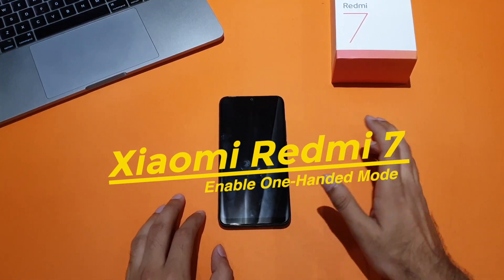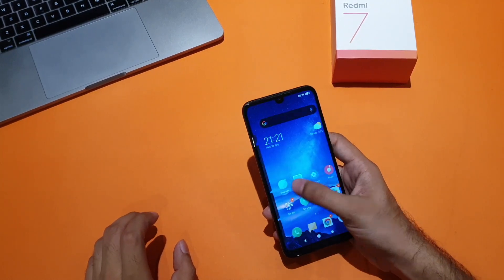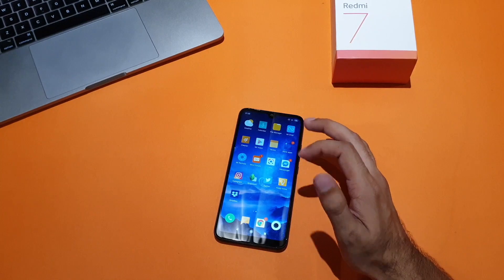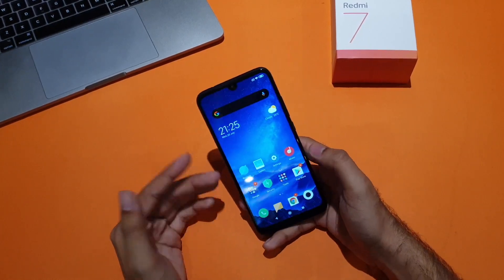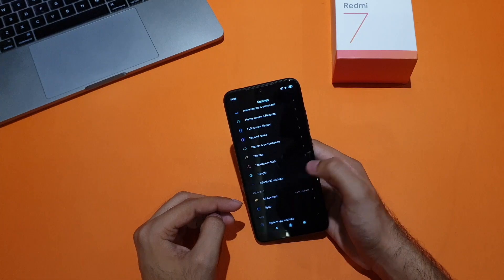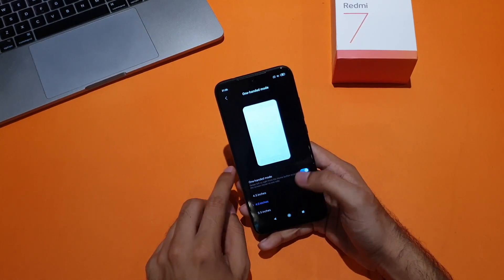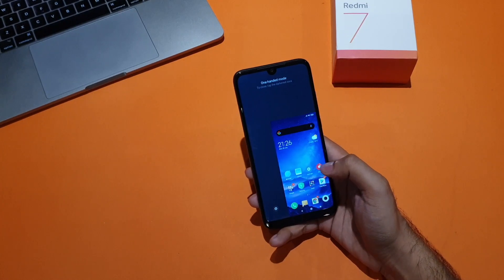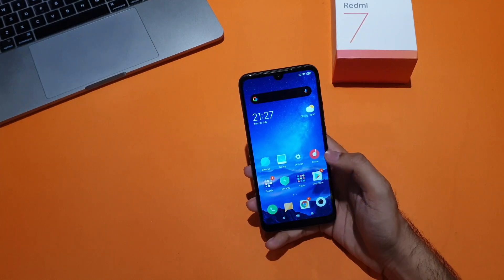How to Enable One Handed Mode in MIUI 10 | Redmi 7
As phones continue to come with even larger displays, MIUI 10 offers an easy solution to allow users to navigate their devices using one-hand. While large displays have benefits such as increased screen real-estate and better immersion when viewing content, they however lack one hand usability. To address this, Xiaomi has equipped a feature within MIUI 10 called One-handed mode that can be activated to minimize the complete screen to one side of the display allowing for full manipulation through a single hand.